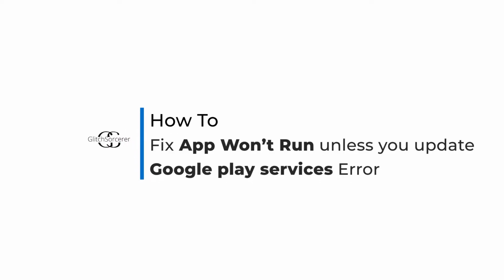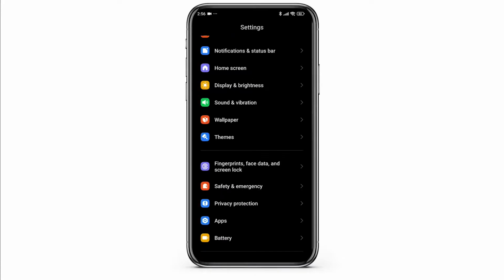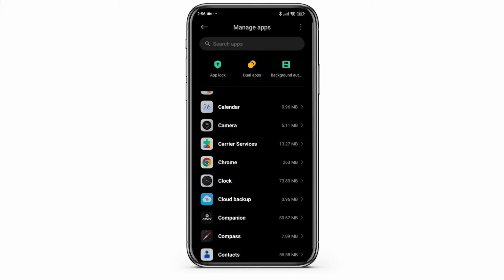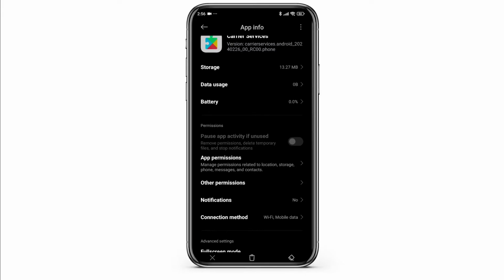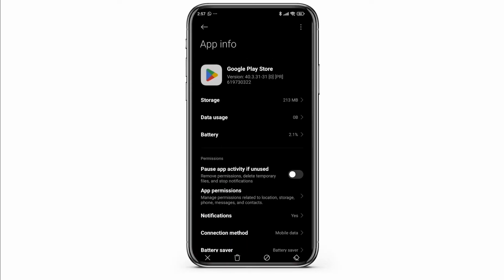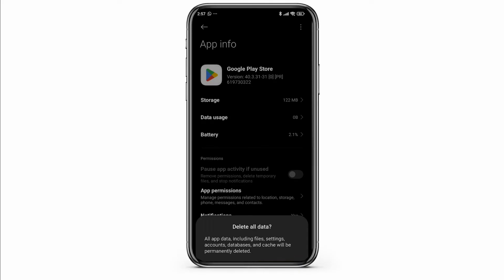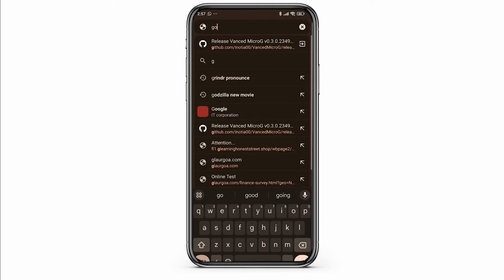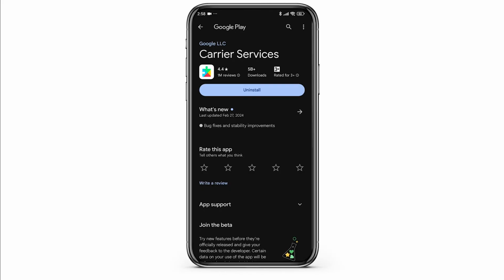Fix App Won't Run Unless you Update Google Play Services Error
Encountering the frustrating "App Won't Run Unless You Update Google Play Services" error? Don't fret! In this detailed guide, we'll walk you through the steps to resolve this issue and get your apps running smoothly again.

⏰ 00:00 Introduction:
Understand the common causes behind the "App Won't Run" error and the importance of updating Google Play Services.

⏰ 00:10 The Full Guide:
Follow our comprehensive tutorial to fix the error and update Google Play Services seamlessly. We'll provide you with step-by-step instructions and troubleshooting tips to ensure a successful resolution.

With this guide, you'll be able to overcome the obstacle preventing your apps from running and enjoy uninterrupted usage once again.